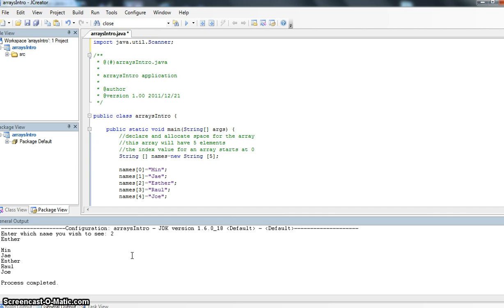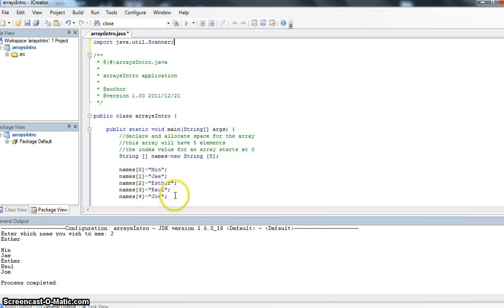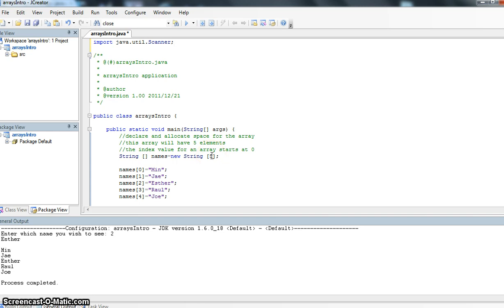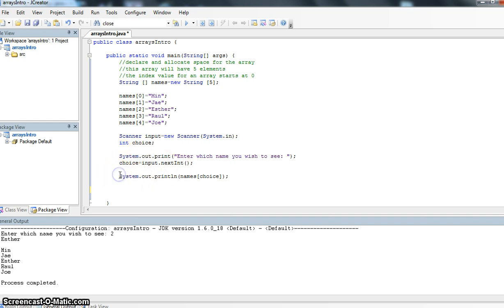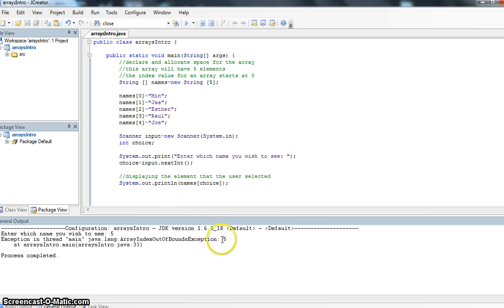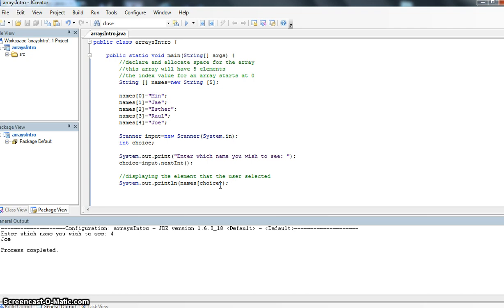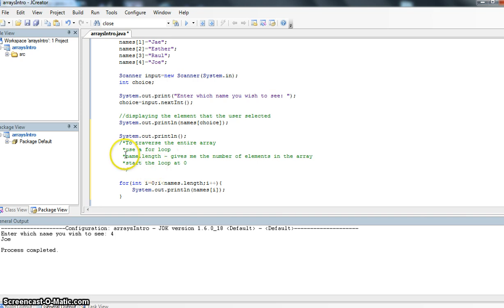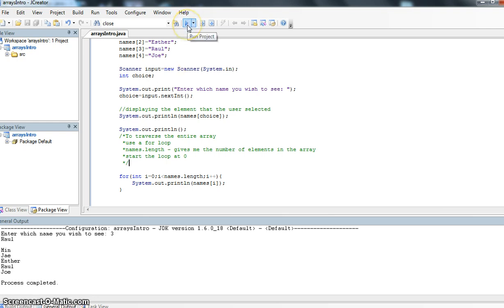Introduction to Using Arrays in Java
Intro to arrays.  Find out how you can store multiple values in a variable.  What is an index and what is an element? ICS 3U chapter 10